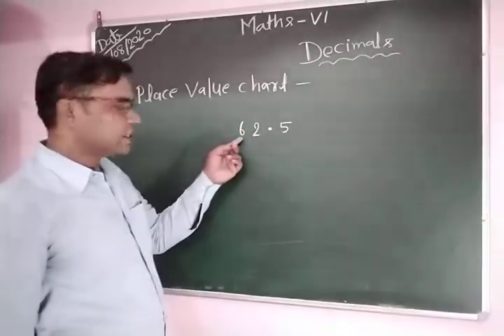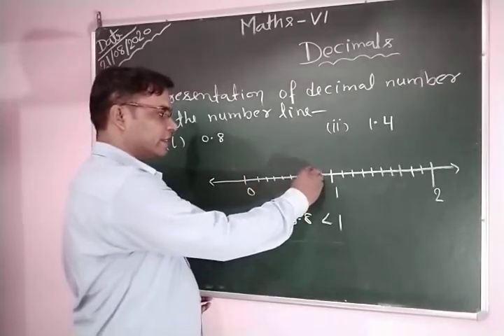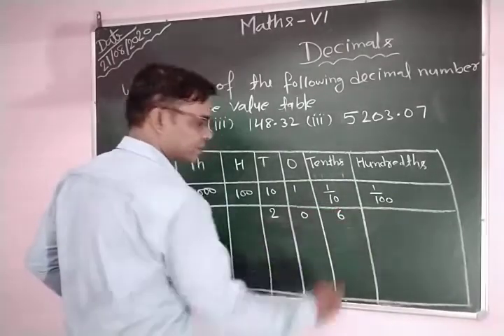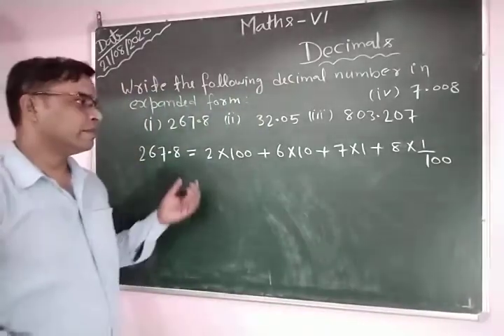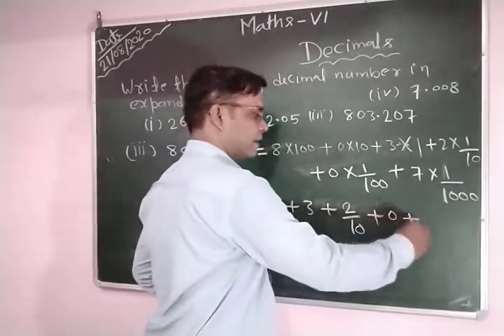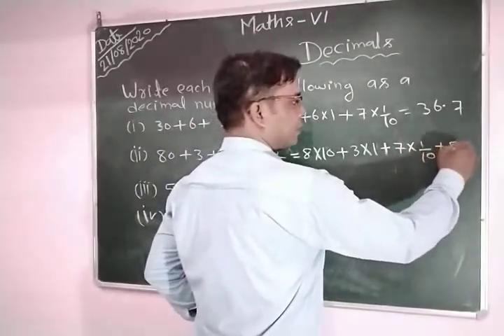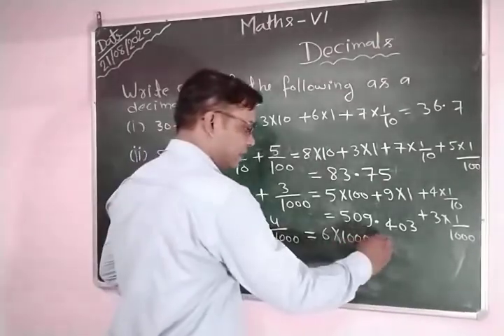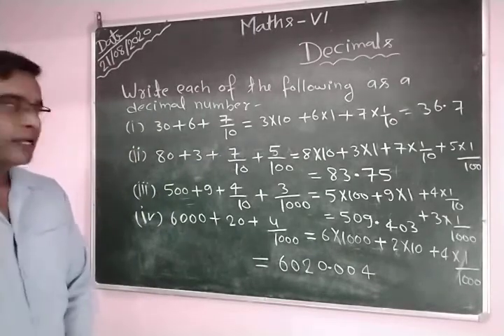Class VI Mathematics 21 08 2020 by Mr Ramesh Verma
Decimals